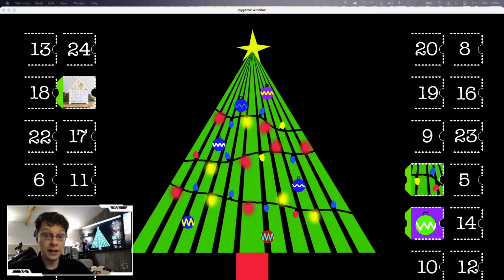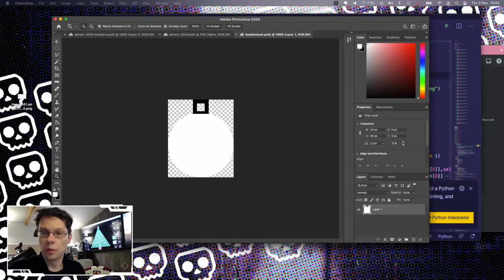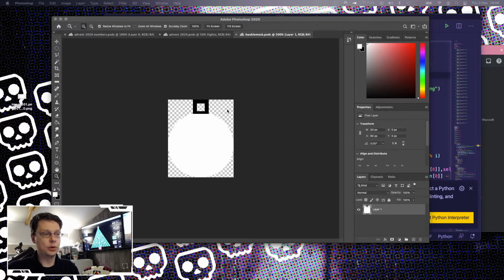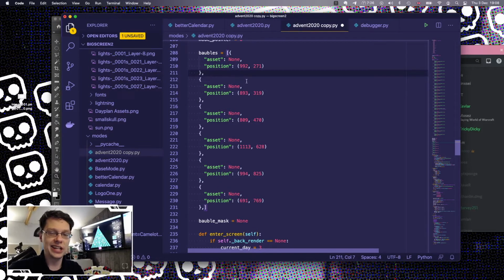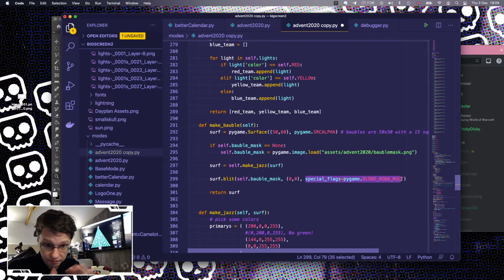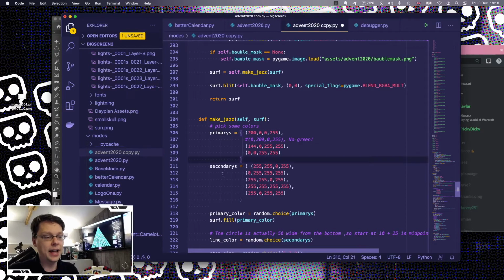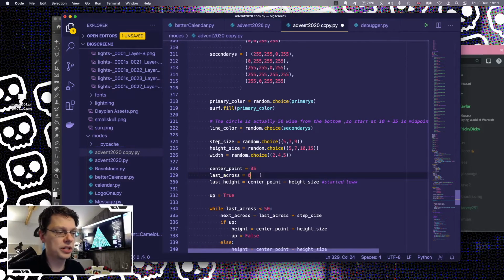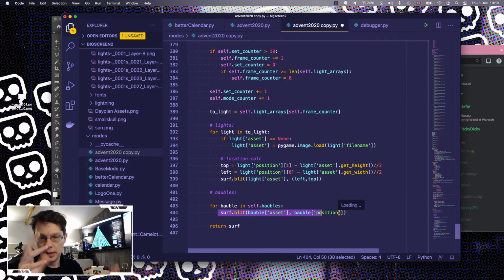Pygame Advent Calendar Day 3 - Adding Baubles onto the Christmas Tree - Python generated baubles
Baubles go on after the lights and I love brightly coloured Jazz baubles so here we are writing a bit more Python / Pygame code to add in baubles onto the tree. Pygame is a really easy way to get into programatic animation, and this simple draw / mask / insert is a fantastic starting point.

Python is such an easy language to work with, I totally suggest people should learn a bit - the great thing is that business logic in Python looks as familiar as English, and :. is easy to spot business type errors, but you also get the power and speed of the language kicking in. Its great for professional enterprise projects as well as low level.

If you're interested in learning automation or other cool things, then doing it with a simple web game can really help with both the learning and the motivation - because these are simple things to interact with, you can just pick them up and then develop skills that are then useful in the real world.